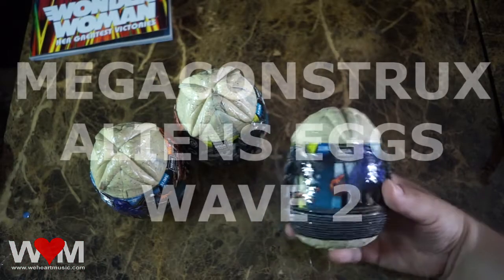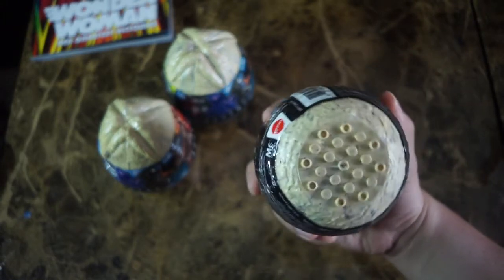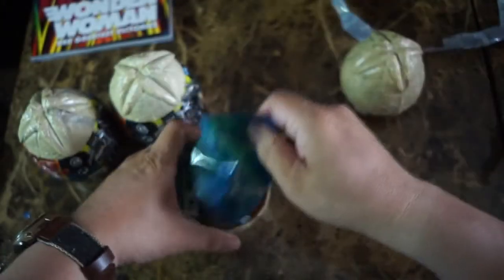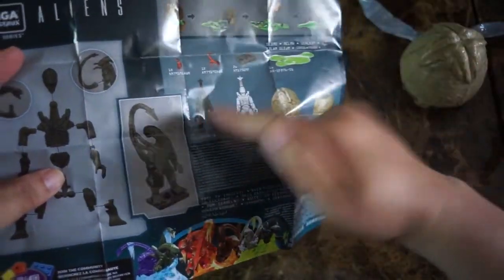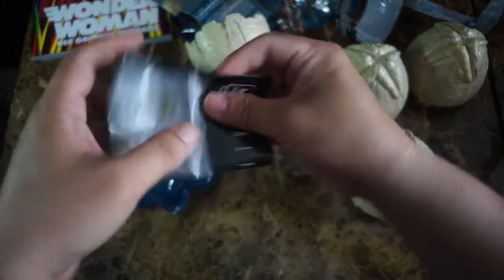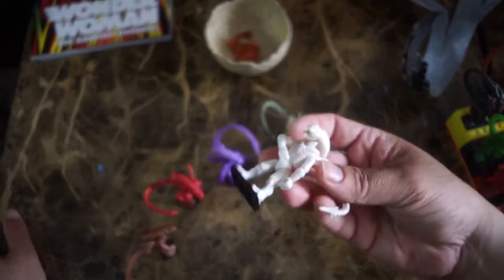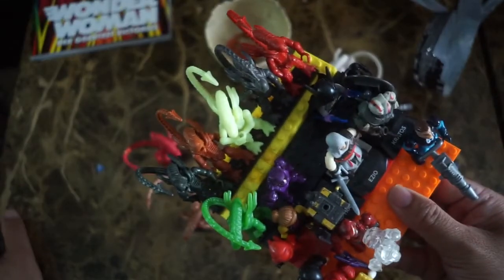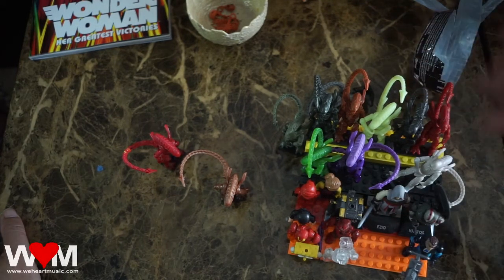MegaConstrux Aliens Eggs Wave 2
While I love these little Aliens MegaConstrux, I think it's time I stop buying them. They are all basically the same mold, but in different colors.